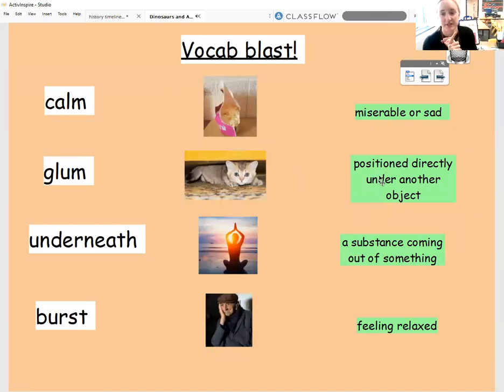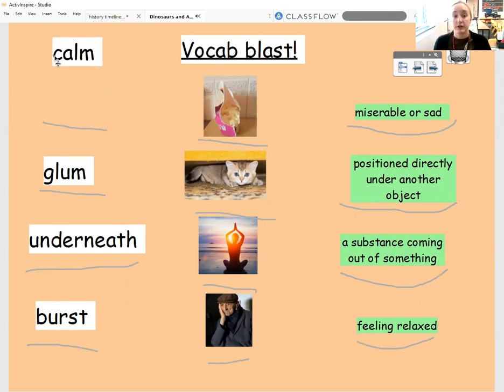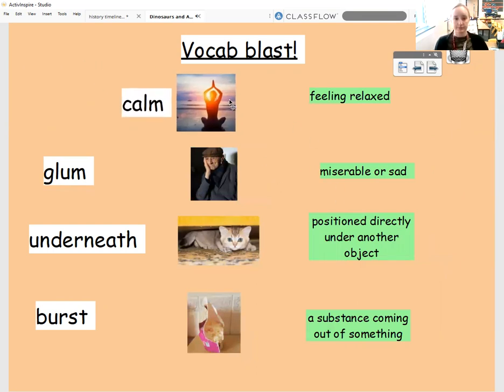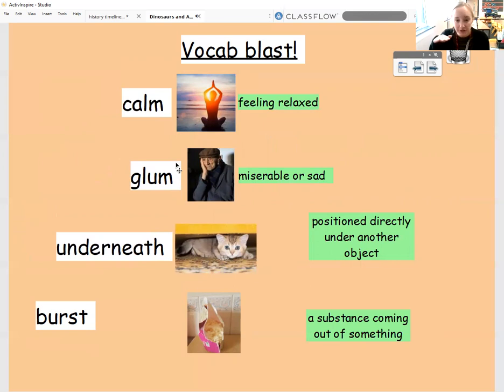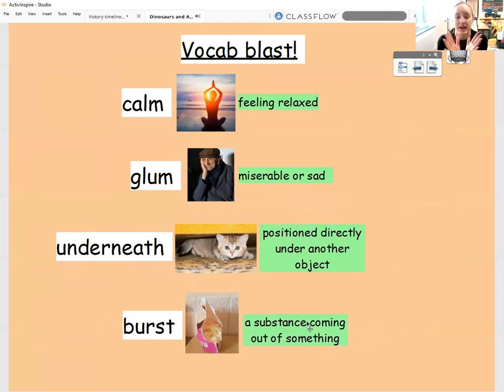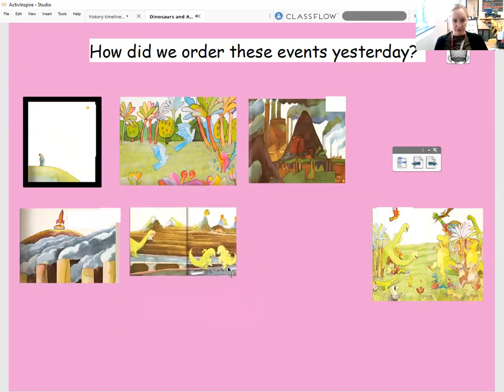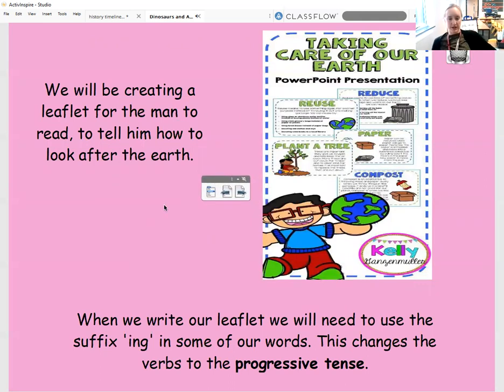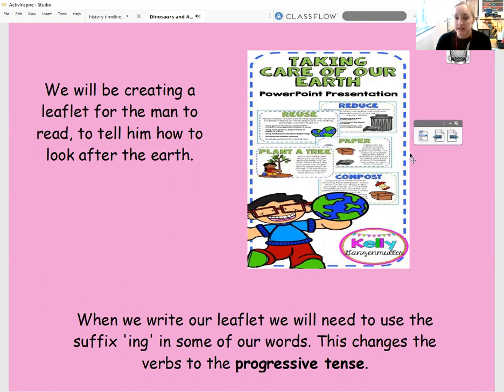4/2/21 Year 1 English